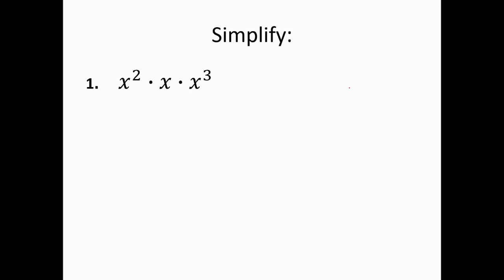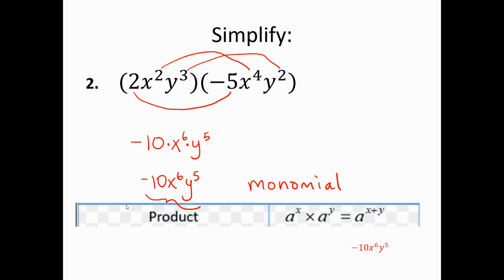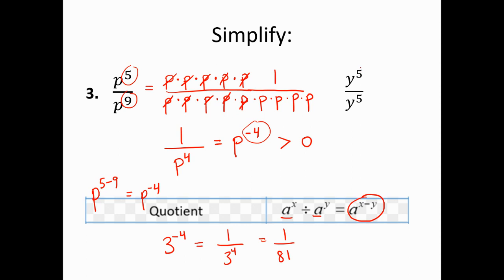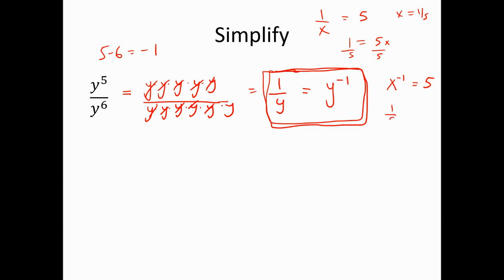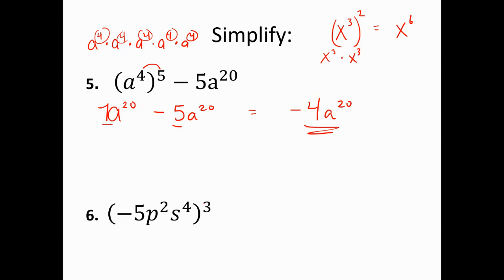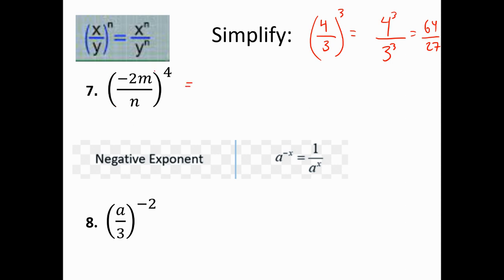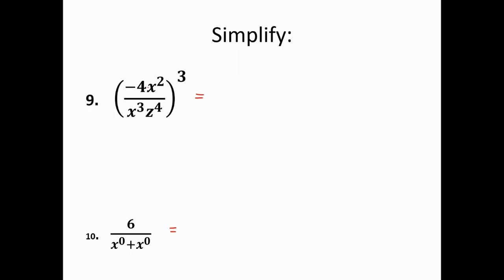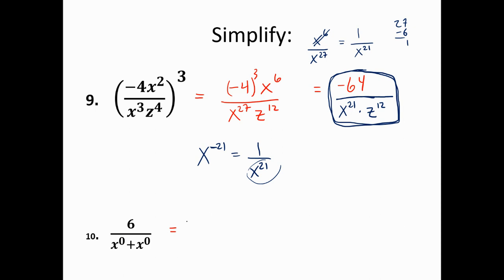4.1 Laws of Exponents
Watch the video and make one comment.